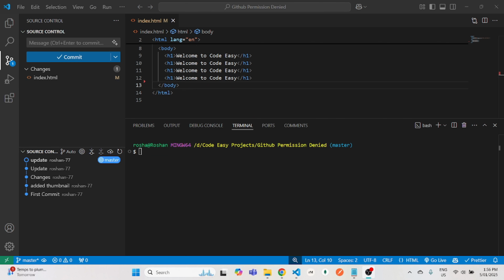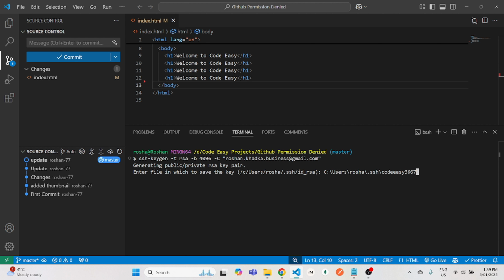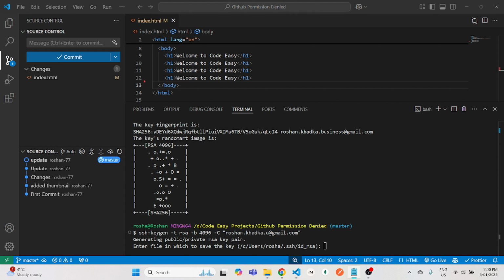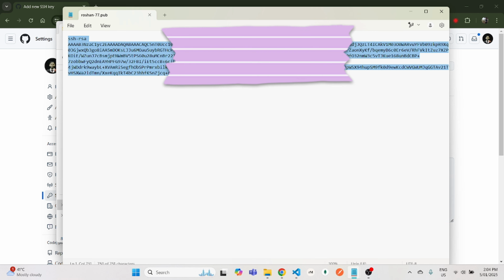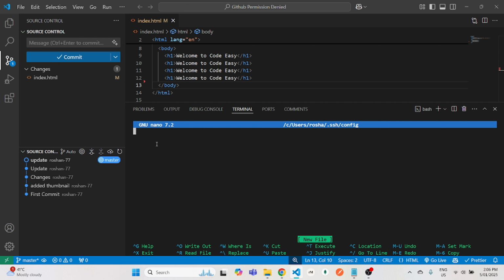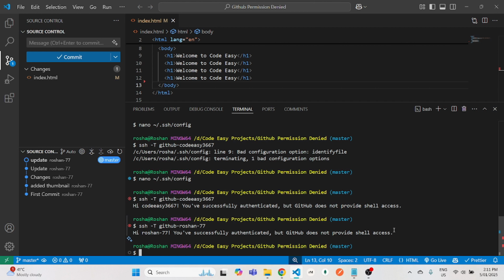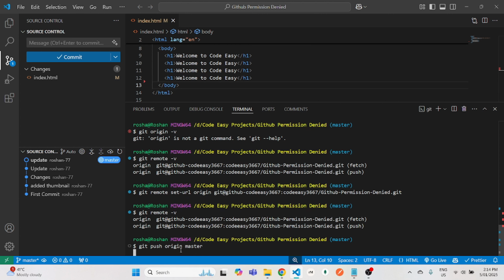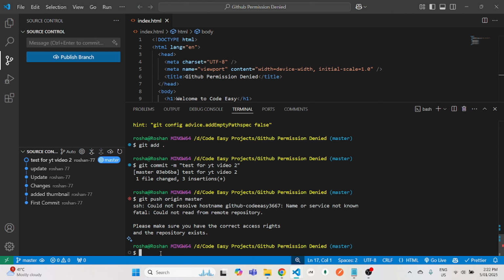[RESOLVED SSH] Github permission denied. The requested URL returned error 403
In this video I have demonstrated how we can resolve the github remote: permission to username/git-repo.git denied to username.
fatal: unable to access ' The requested URL returned error: 403

1. First Create SSH key for both accounts

2. ssh-add C:\Users\username\.ssh\githubUsername
Note : Make sure that the file path is directing to correct location. If confused simply go to that folder where it is saved and copy the pat

3. Open GitHub accounts
a. Settings - SSH and GPG Keys
b. New SSH Key
c. Paste the key (Make sure it is authentication)

4. Come back to terminal and type nano ~/.ssh/config
5. Host github-githubUsername1
  User git
  IdentityFile C:\Users\username\.ssh\fileName1

  User git
  IdentityFile C:\Users\username\.ssh\fileName2

6. git remote set-url origin git@github-githubUsername:username/repo.git